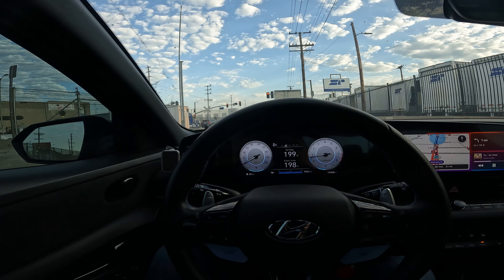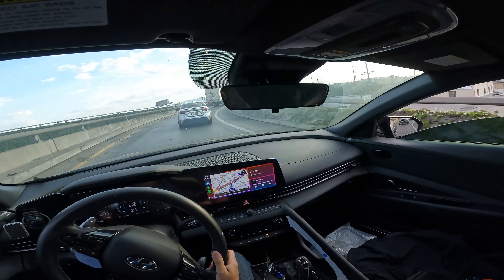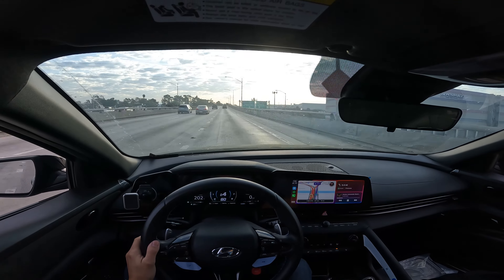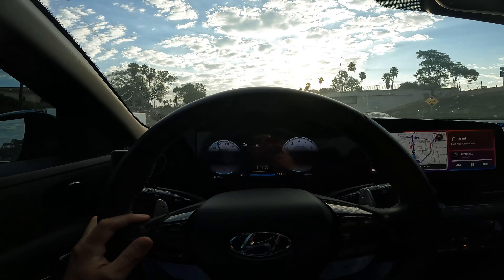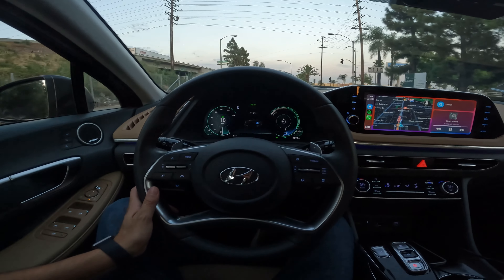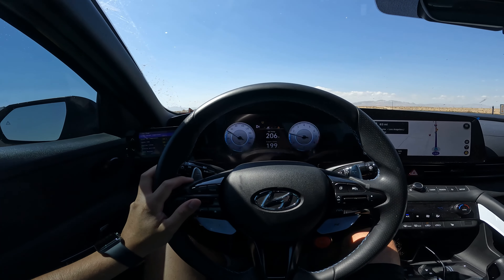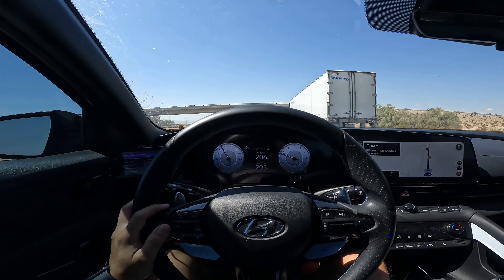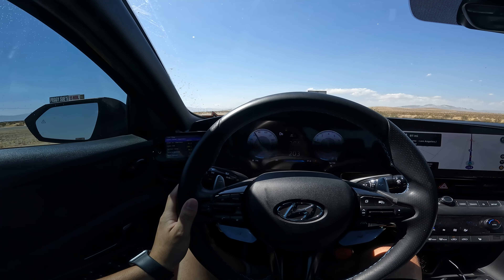23 Elantra N Gets New Turbo!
The turbo has been replaced, but has the smoking gone away ???